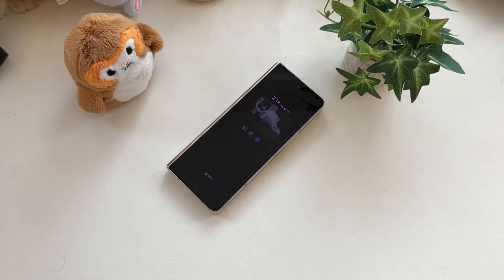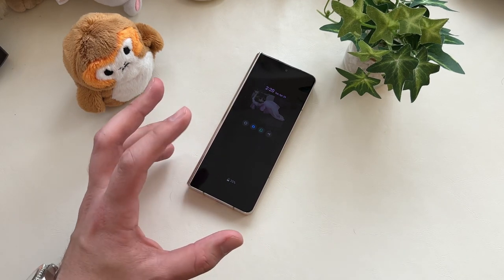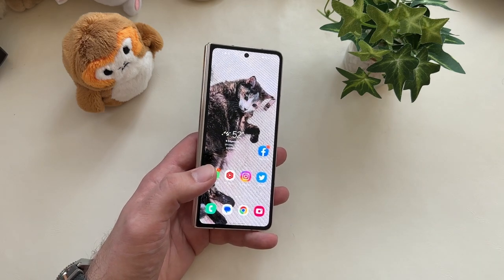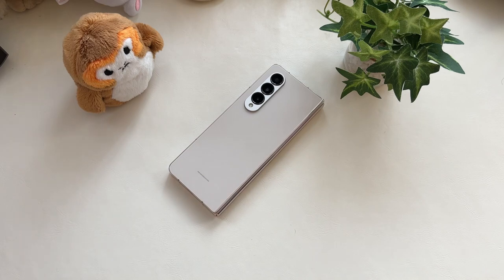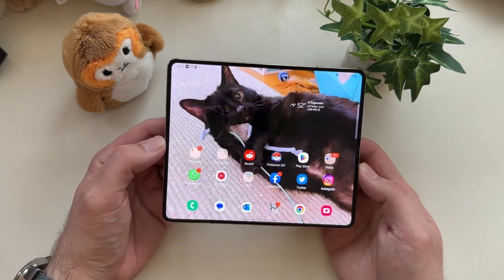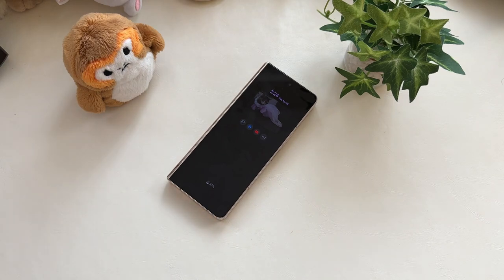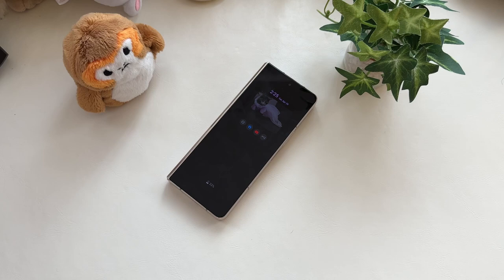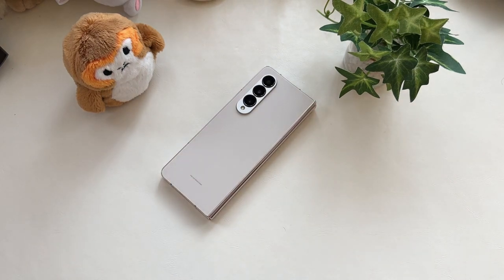Samsung Galaxy Z Fold 5 Design Changes!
The Samsung Galaxy Z Fold 5 design was heavily leaked this week and it seems like aside from reducing the bezels on the outer display, not much else will be changing. Is this a mistake...or a case of if it isn't broke, don't fix it? I think the answer is the former.